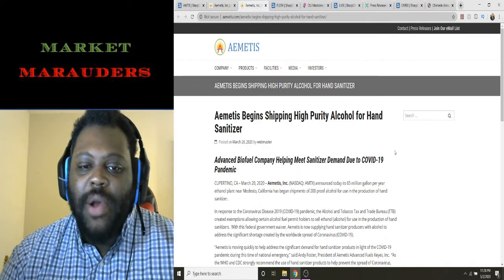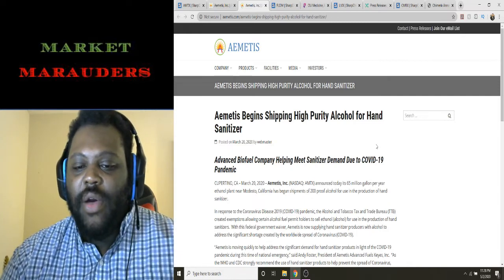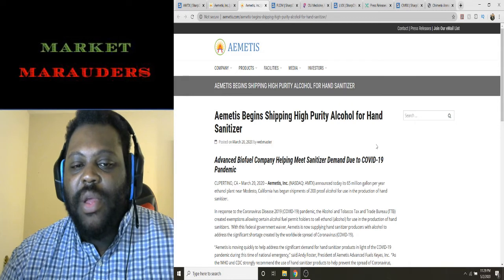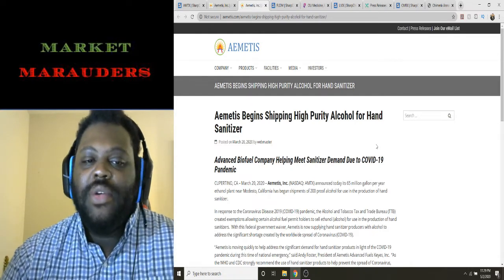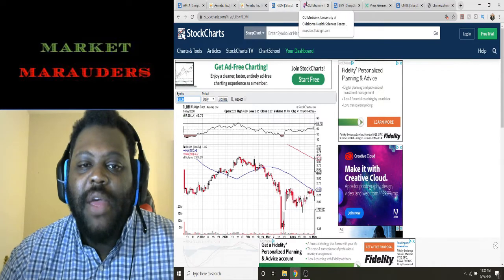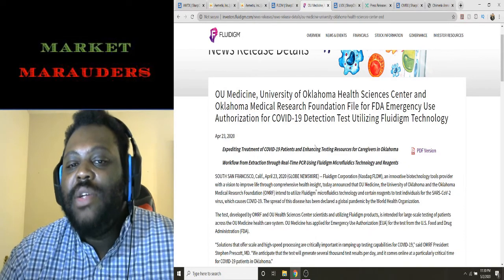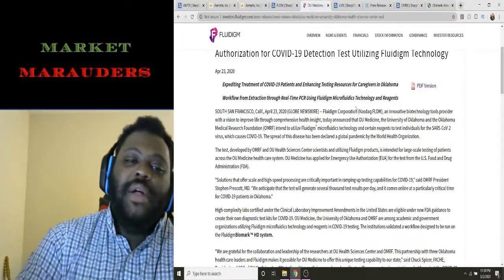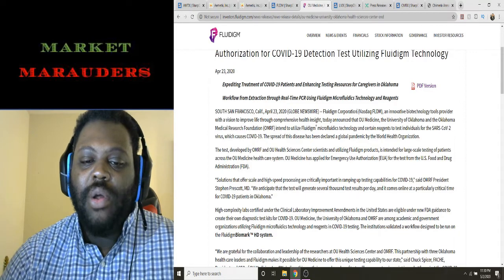TOP 3 PENNY PICKS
These are my Weekly Penny Picks for 5/4 - 5/8. These are all opinionated and you should ALWAYS do your due diligence before buying any stock.

🕔Timestamps🕔
0:00 Intro to Market Marauders
0:59 $AMTX
4:54 $FLDM
6:57 $LIVX
10:11 Bonus Stock Pick

📚Investment Books:
📕The Intelligent Investor by Benjamin Graham
📕You Can Be a Stock Market Genius: Uncover the Secret Hiding Places of Stock Market Profits by Joel Greenblatt
📕Market Wizards by Jack Schwager
📕The Warren Buffett Way by Robert G. Hagstrom

💸Robinhood:
Your free stock is waiting for you! Join Robinhood and we’ll both get a stock like Apple, Ford, or Facebook for free.